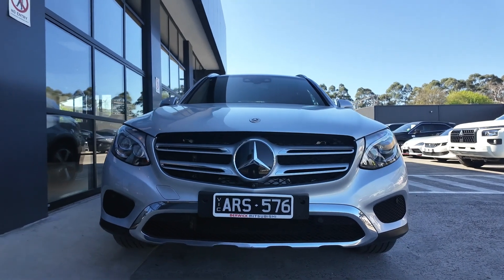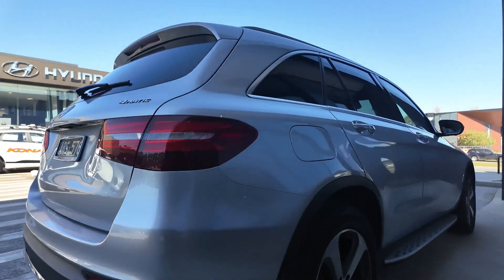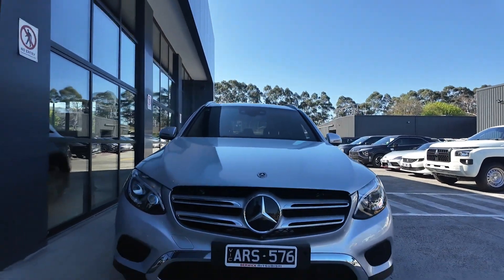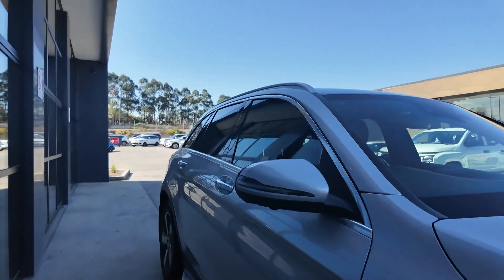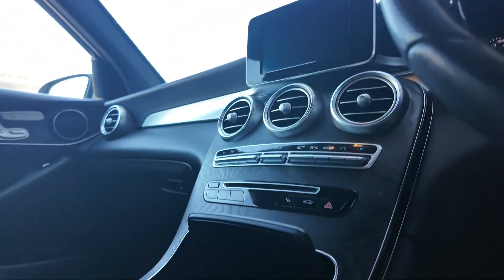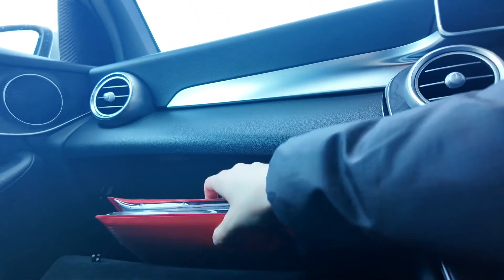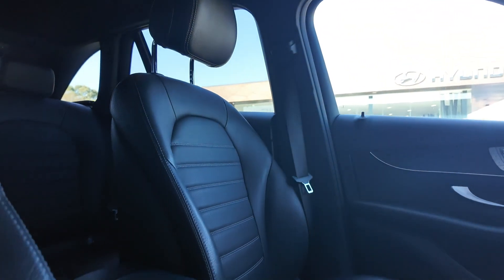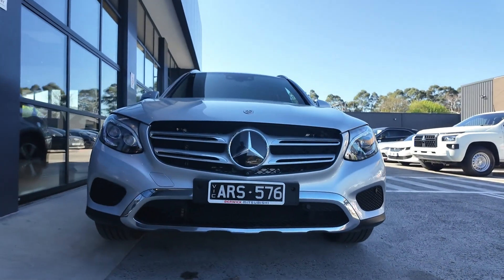2017 Mercedes-benz Glc-class Berwick, Dandenong, Frankston, Mornington, Melbourne, VIC U14403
Silver Used 2017 Mercedes-benz Glc-class  available in Berwick, Victoria at Berwick Mitsubishi. Servicing the Danendong, Franston, Mornington, Melbourne, VIC area.

Berwick Mitsubishi
20-32 Kangan Dr